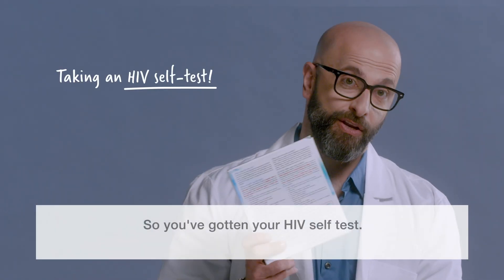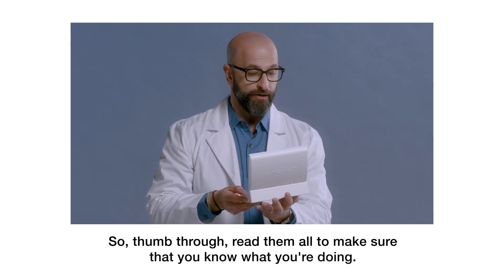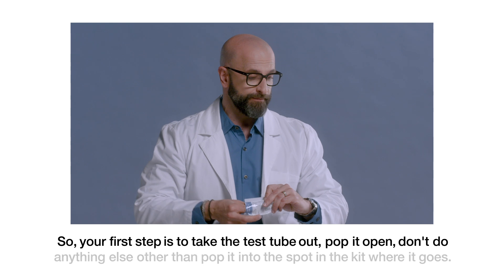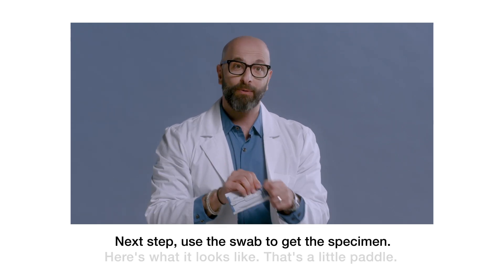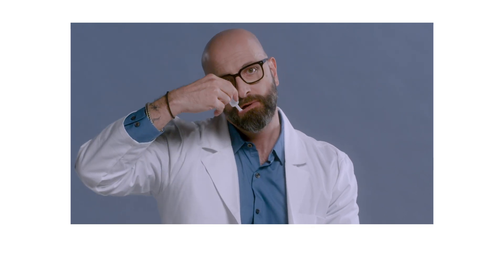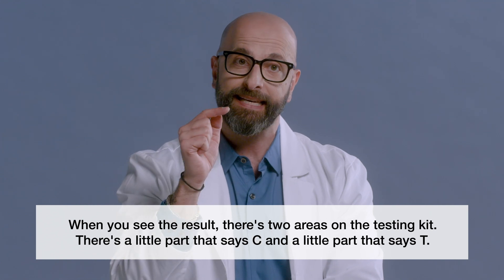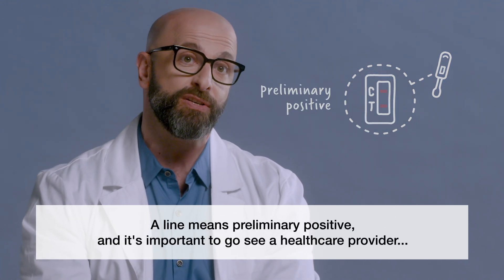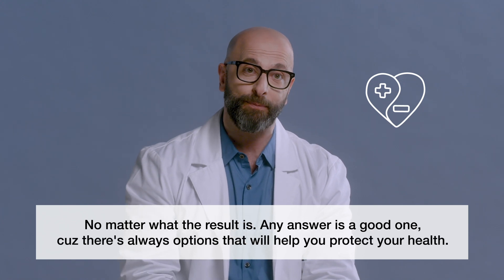Taking an HIV self-test!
In this video, Dr. Demetre Daskalakis unboxes an HIV self-test and goes through the steps on how to take the test and understand results.